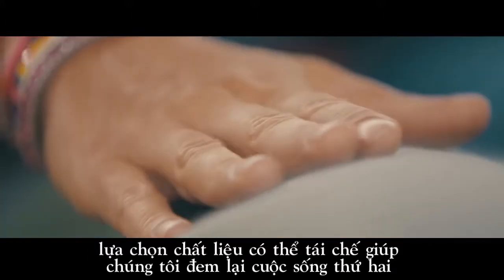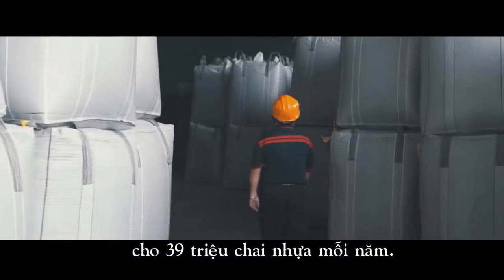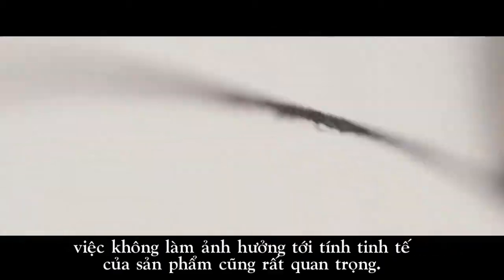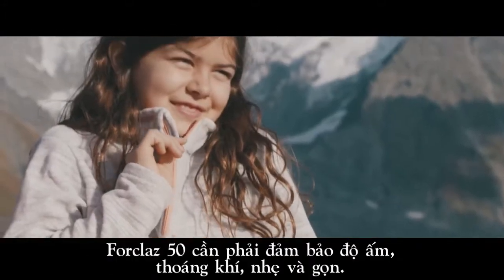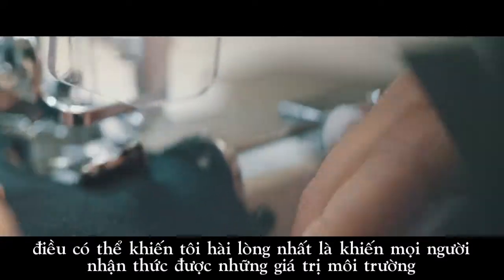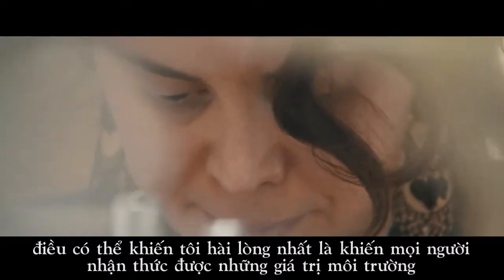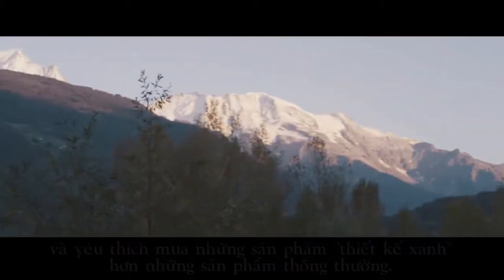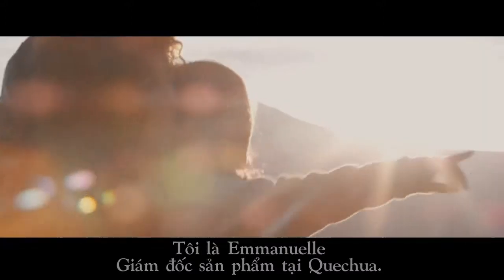THIẾT KẾ SINH THÁI (ECODESIGN) | Áo nỉ Forclaz 50 - Cuộc sống thứ hai của 39 triệu chai nhựa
Thiết kế sinh thái có nghĩa là sản xuất hàng hóa và dịch vụ đáp ứng nhu cầu của người dùng, đồng thời có tác động thấp nhất có thể đến môi trường và xã hội.

Một sản phẩm đủ điều kiện cho nhãn thiết kế sinh thái nếu nó ít gây hại cho môi trường ít nhất 20% so với sản phẩm trước đó. Trong giai đoạn thiết kế, các lựa chọn được đưa ra làm giảm ít nhất 20% tác động lên môi trường.